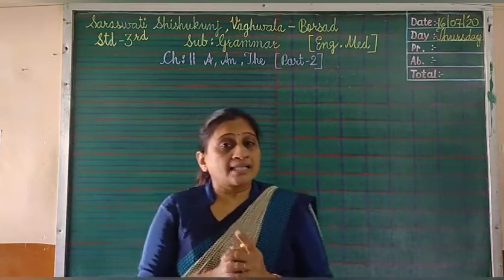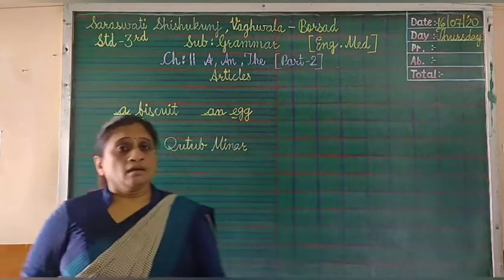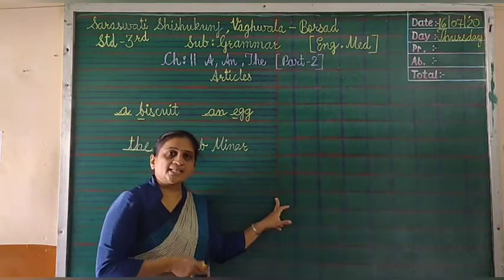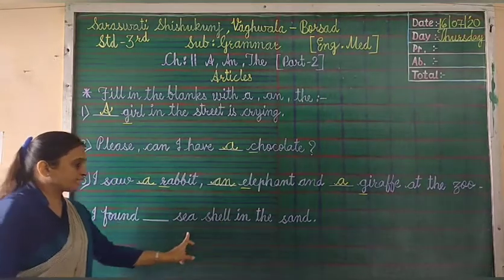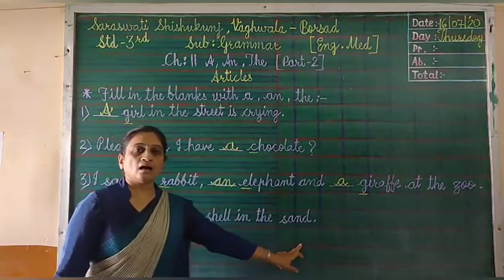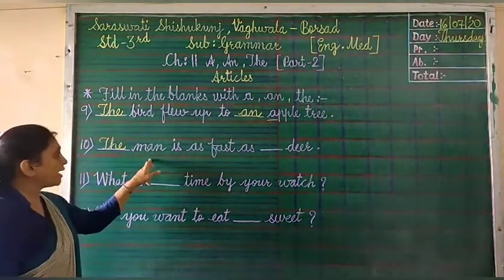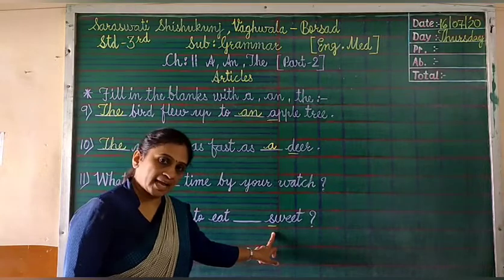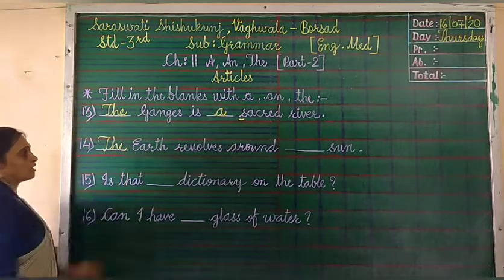3 GRAMMAR CH 11 A, An, THE 16 07 2020